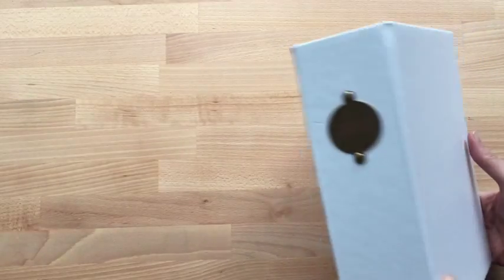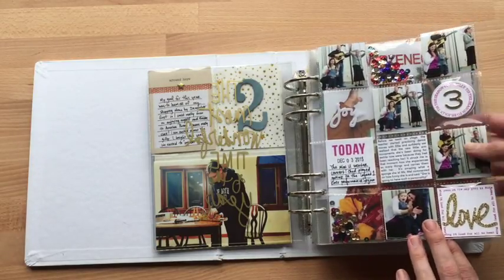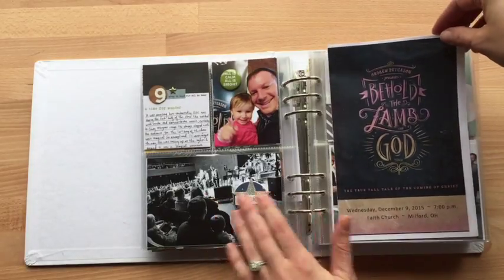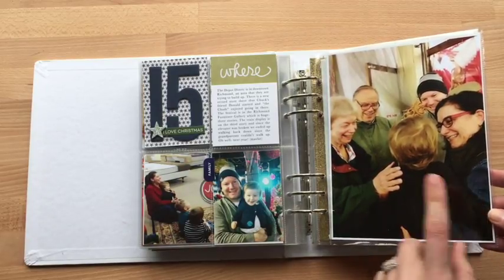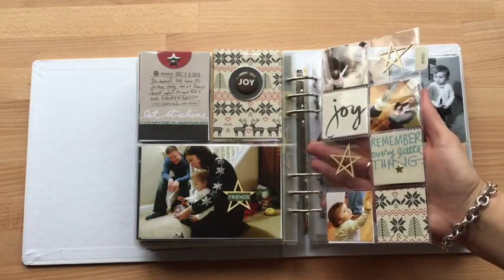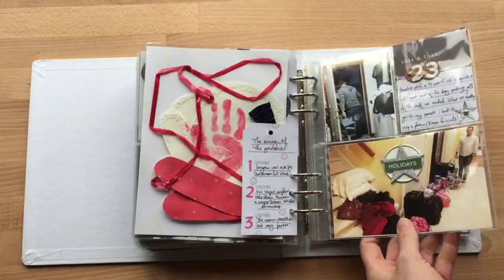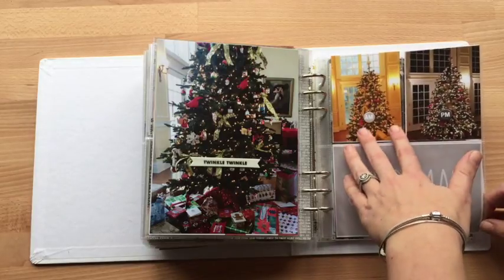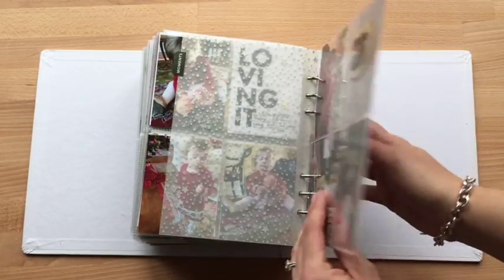December Daily 2015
Walkthrough of DD